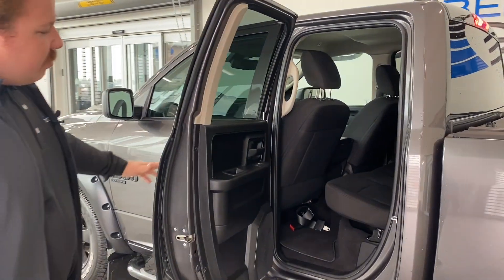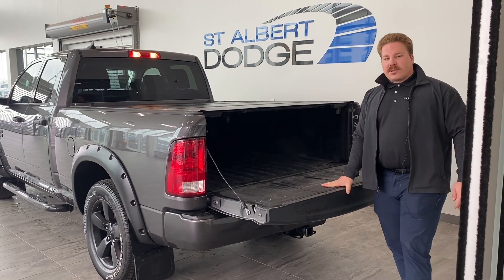2019 RAM 1500 Classic Express | Stock 2R11569A | St. Albert Dodge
Check out this 2019 RAM 1500 Classic Express | Only 102,208 km | Android auto & Apple CarPlay | Back-up camera | No Accidents |

Stock: 2R11569A
VIN: 1C6RR7FGXKS653217

1155 St Albert Trail
St. Albert, AB T8N 7X1
Canada